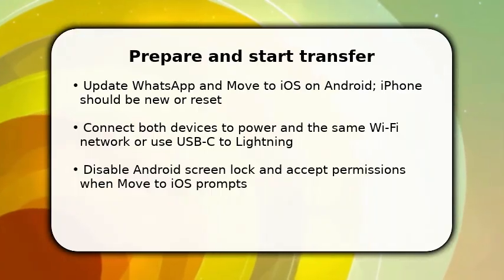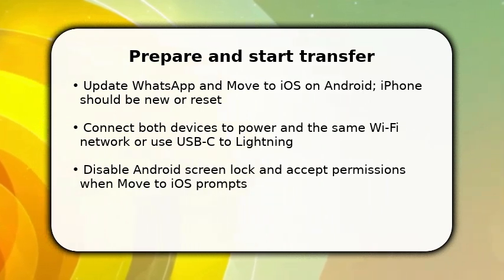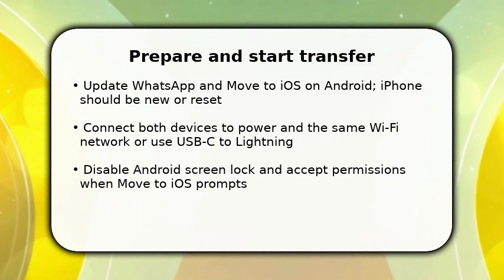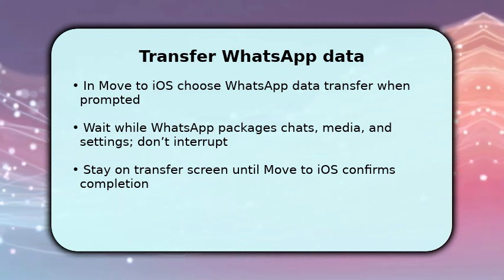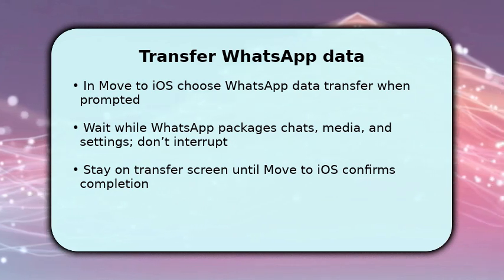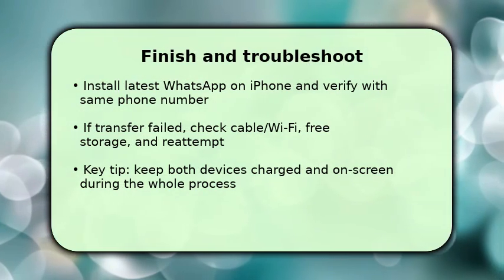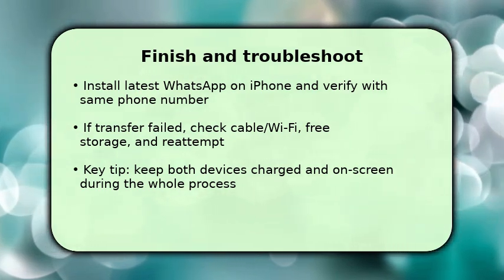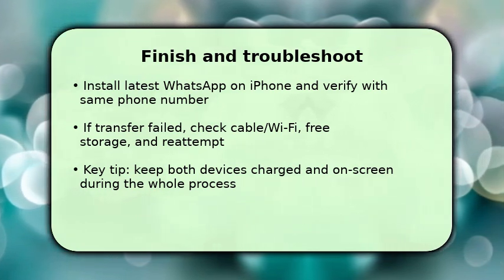How to Backup Whatsapp from Android to Iphone (easy Method)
How to Backup Whatsapp from Android to Iphone (easy Method) | 🔒 Surfshark VPN Deal — Stay private and secure. $1.99/mo + 3 Months Free ▸

Learn the straightforward steps to transfer your WhatsApp conversations from an Android device to an iPhone. This video guides you through using a third-party backup tool and walks you through restoring on iOS, ensuring all chats are seamlessly moved without data loss.

WhatsApp, Android, iPhone, backup process, transfer conversations, restore WhatsApp, third-party tool